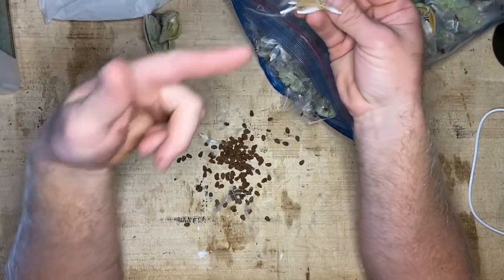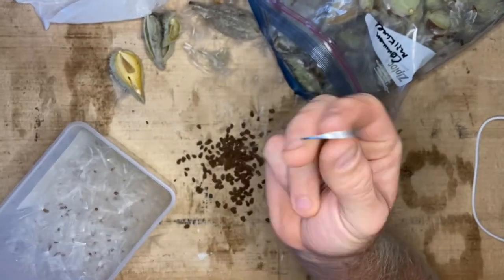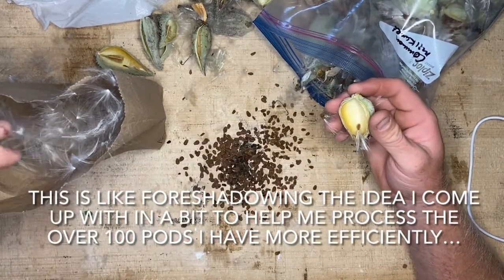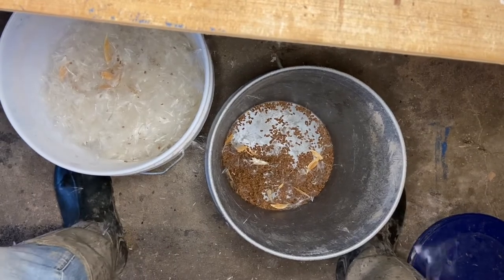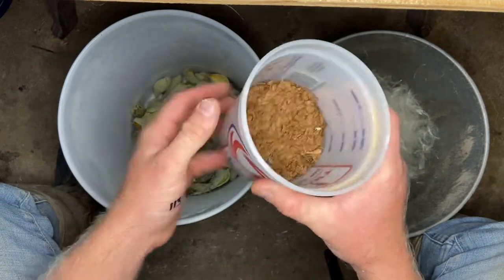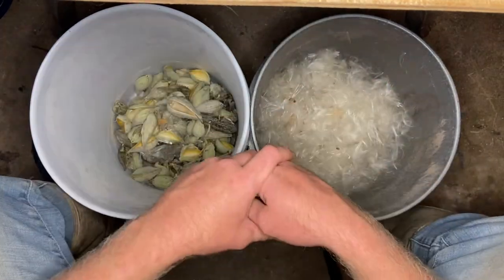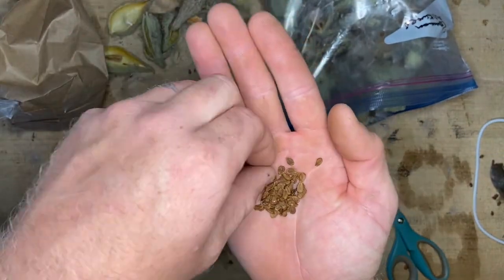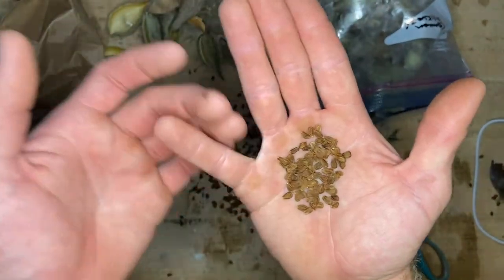How to save Milkweed seeds even after the pods open!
I harvested these a bit later in the season than I should have collected them but there’s still time to get out there and gather some if you know where some plants are! Milkweed is the only host plant of the monarch butterfly so if we want to save them we need to get the milkweed population back up to what it used to be, and with such beautiful flowers it’s definitely a win win!

And if you absolutely can’t or don’t want to go through this process then follow the link below to order seeds from us! We will have several species of native wildflowers going up on the site over the next few days!

With a huge thank you to those of you already supporting us there, head on over to their Socials and give them a like!

Farm Sitter Tier
Raymond & Ashley Hunter

Here is the link to where I get my That Little Farm shirts if you want to support a great small farm: